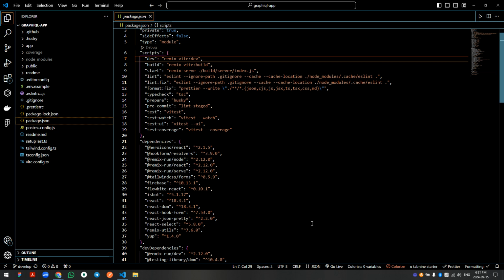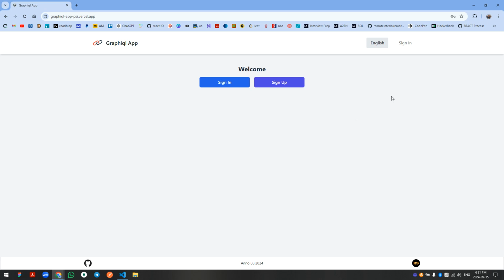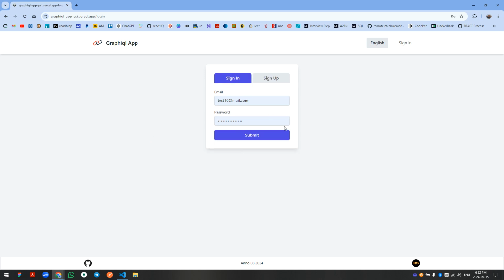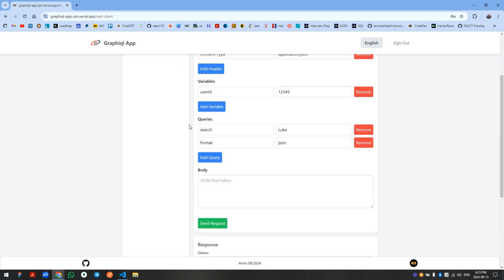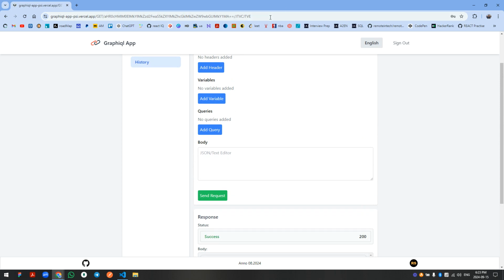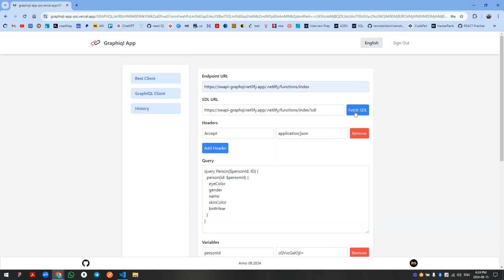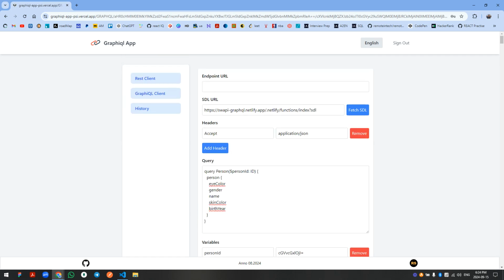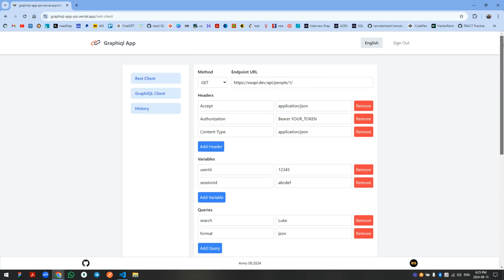Final Project Showcase 🎉 RS School React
React. Final task. REST/GraphiQL Client